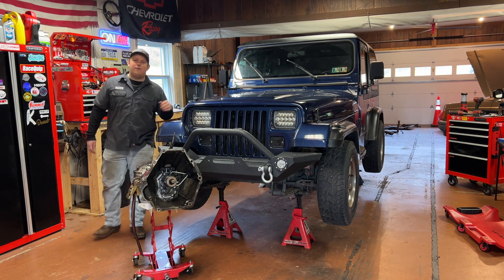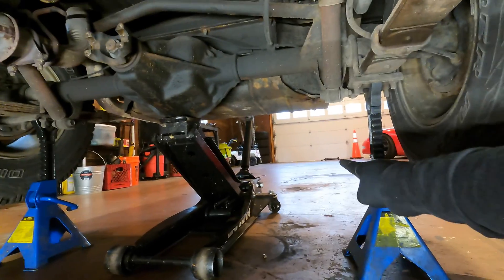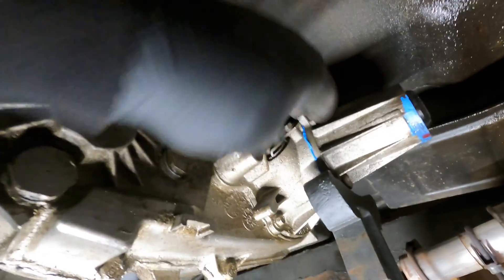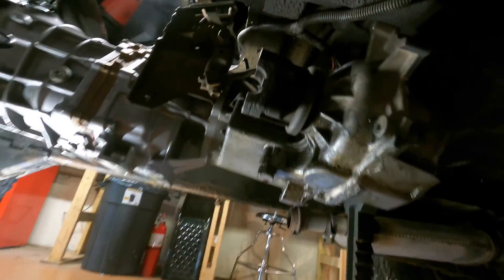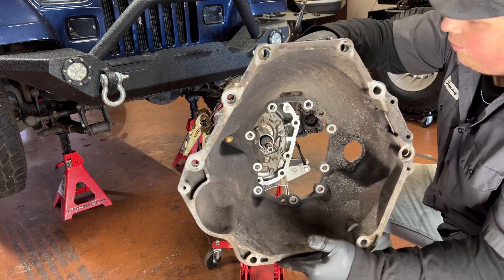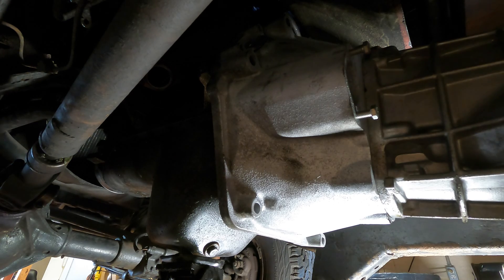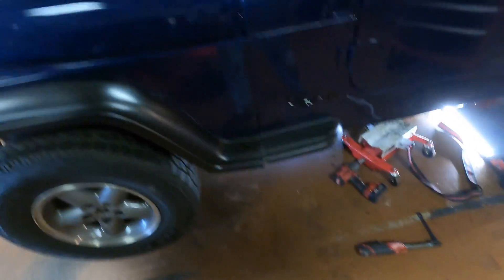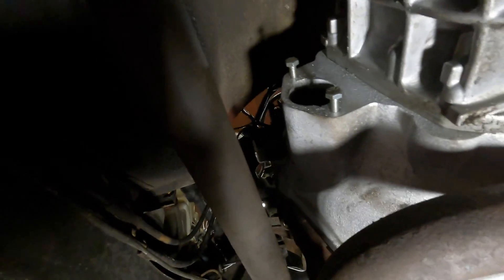AX-5 External Slave Cylinder Conversion | Jeep Wrangler YJ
This video shows you everything you need to know to convert your AX-5 manual transmission to a external slave cylinder. The Jeep in the video is a 1992 Jeep Wrangler YJ with a 2.5L.